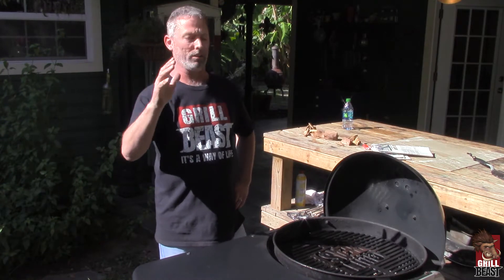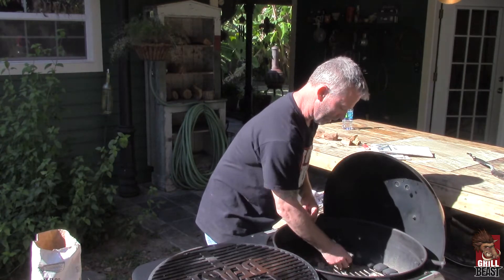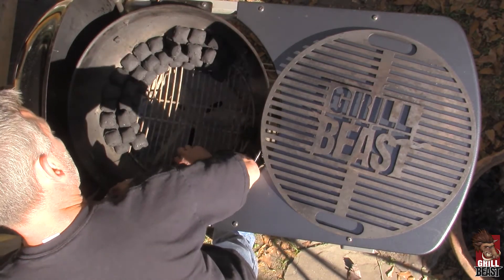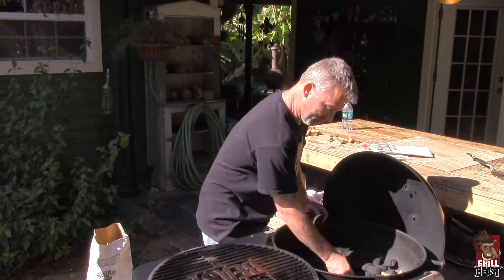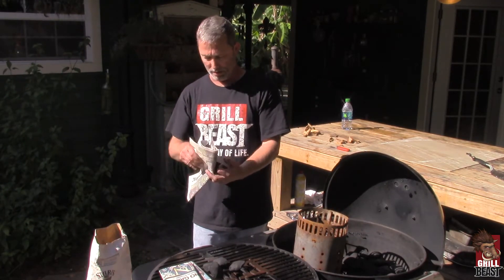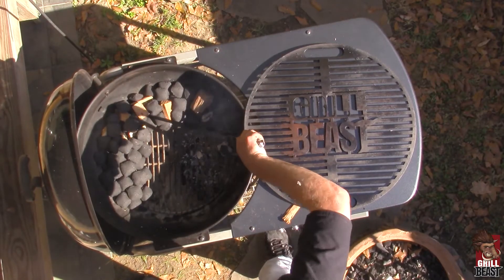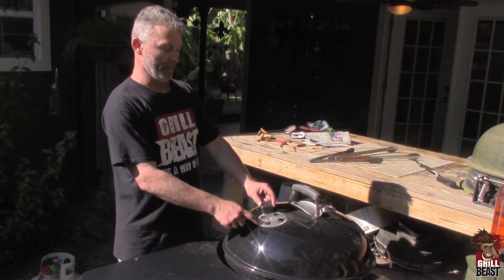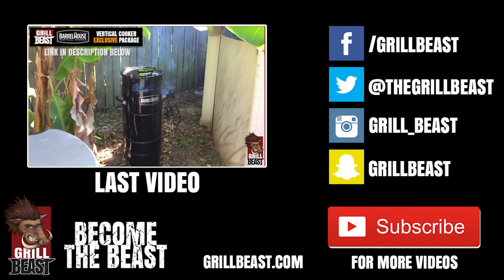How To Light Charcoal For Your Grill - Grill Beast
In this video, Dave Johnson Grill Beast, shows how to get your charcoal grill lit just right in a few easy steps using the snake method. So you can use your regular grill as a smoker.